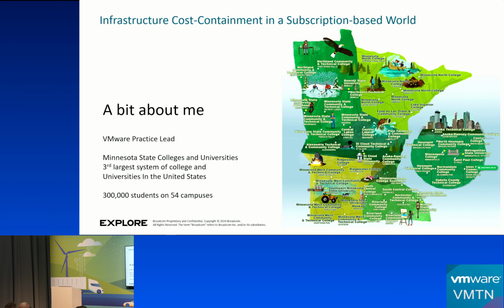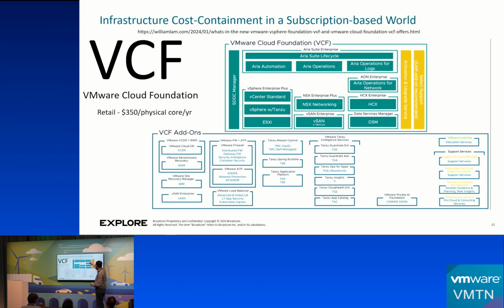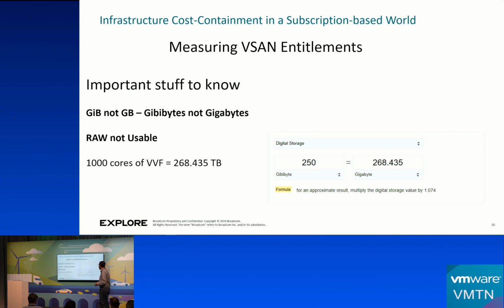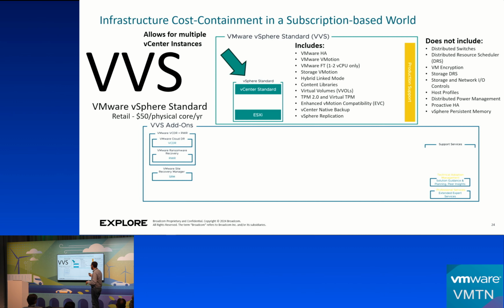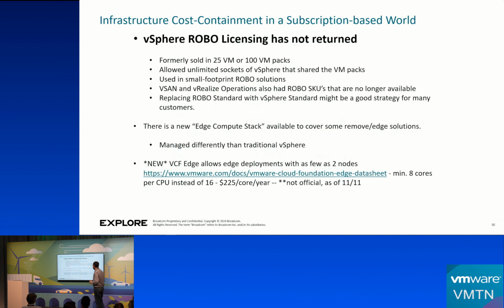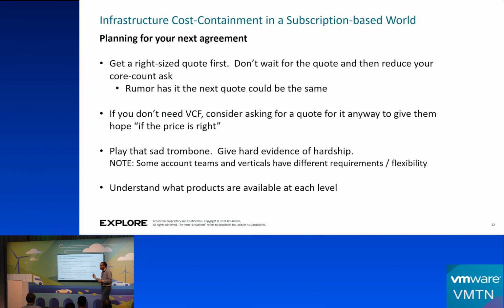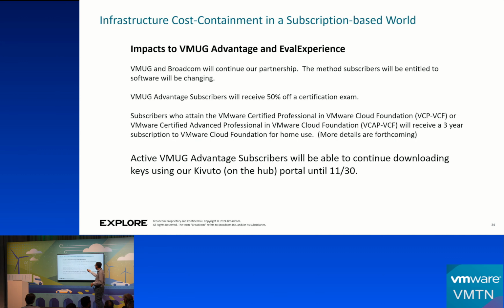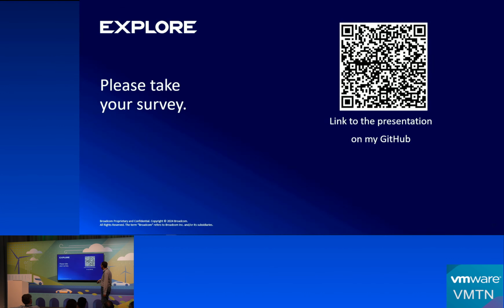CMTY1916BCN - Infrastructure Cost-Containment in a Subscription-Based World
Vendors across the landscape are shifting from perpetual licensing to subscription-based licensing.  Some feel Broadcom is actually late to the party, but they have arrived!  This session will talk about the major differences between each licensing type and how they might affect your organization while giving you tips and tricks that can save you thousands (even millions) of dollars on your next renewal!